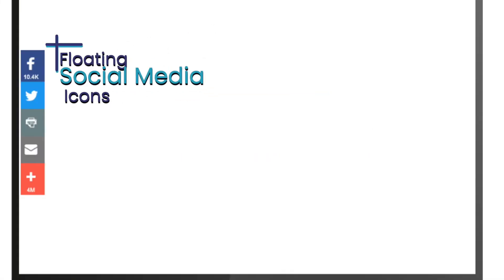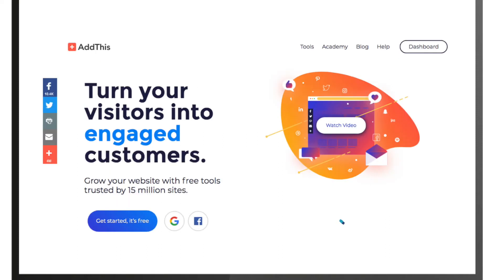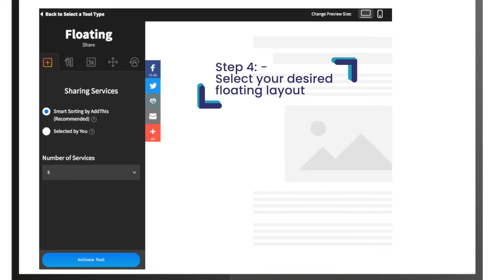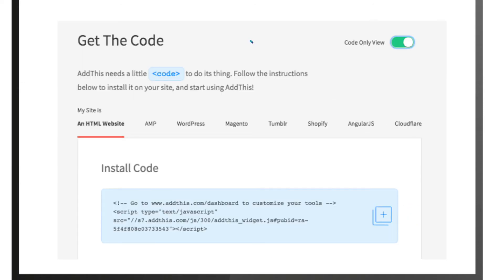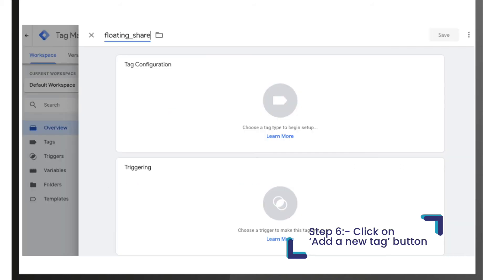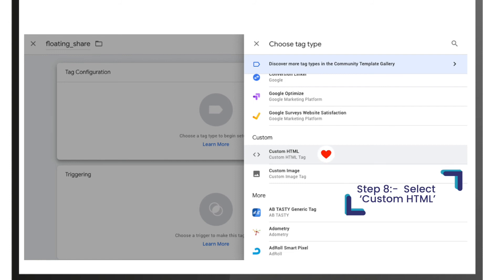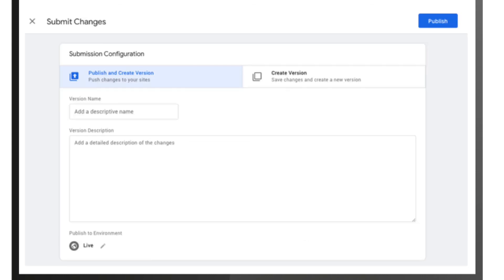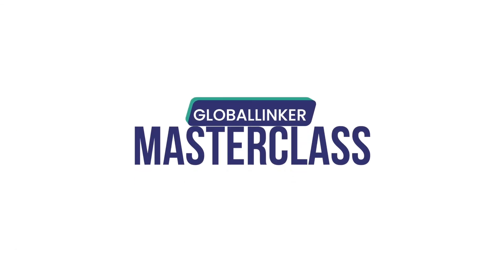Setting up floating social media icons on your online store | GlobalLinker MasterClass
Happy Selling!